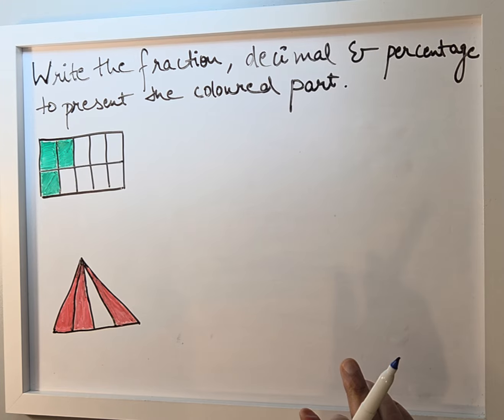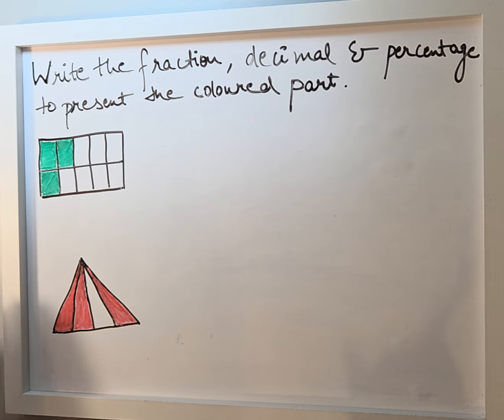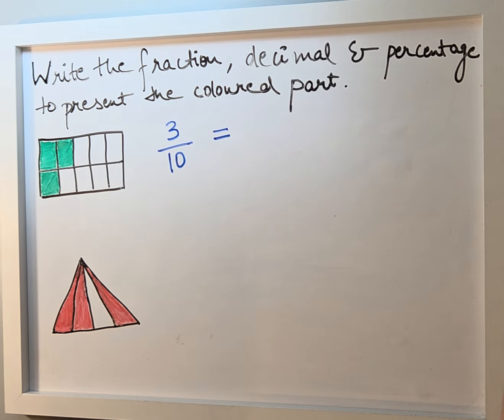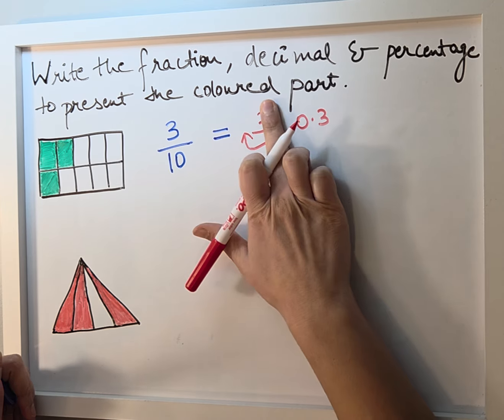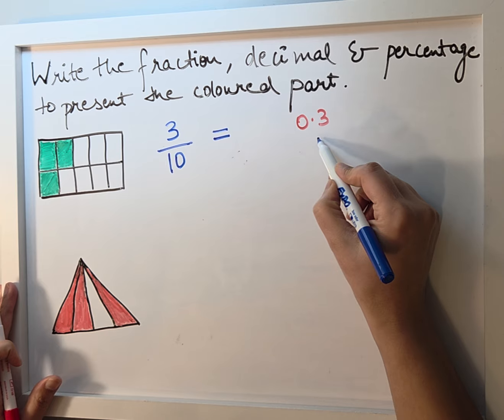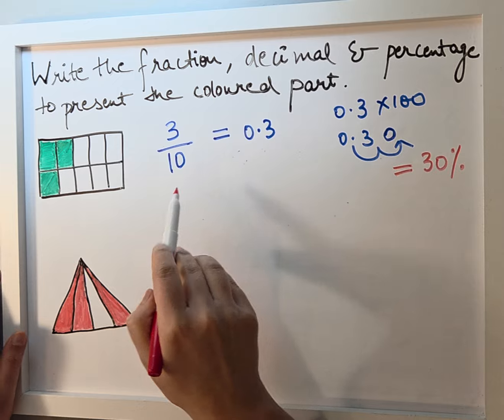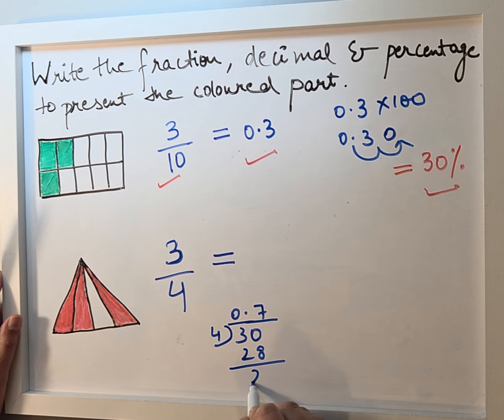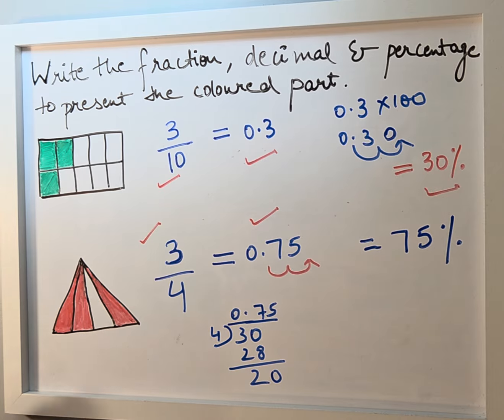Beginner’s Guide to Converting Fractions, Decimals & Percents